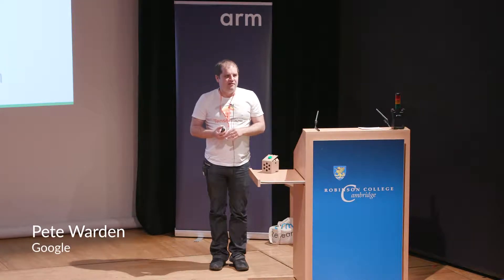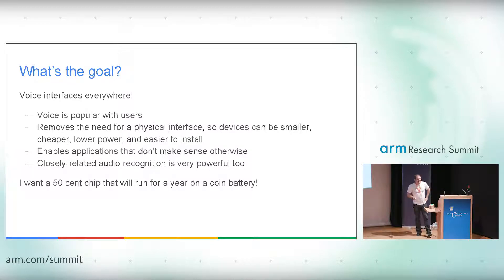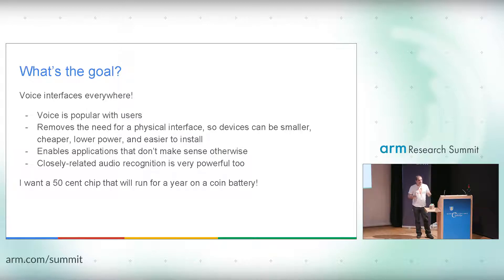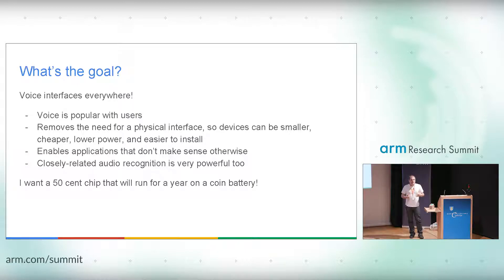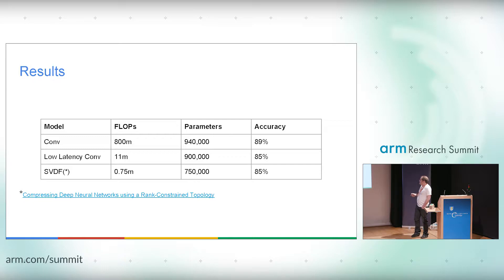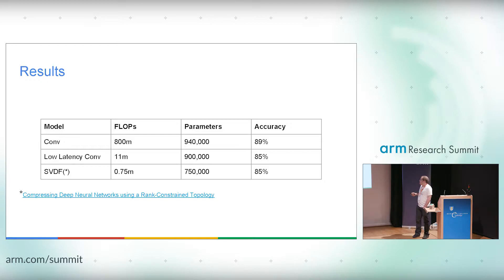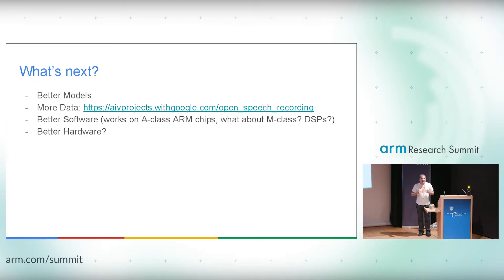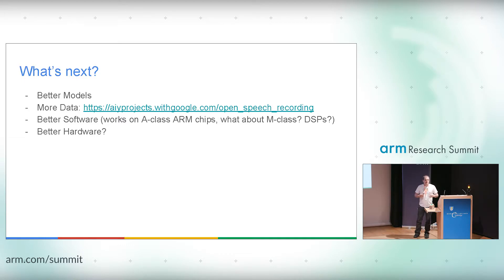Open Source Speech Recognition with TensorFlow on Arm Devices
Presented by Pete Warden, Google at the Arm Research Summit 2017.